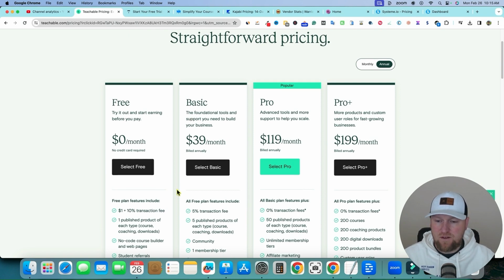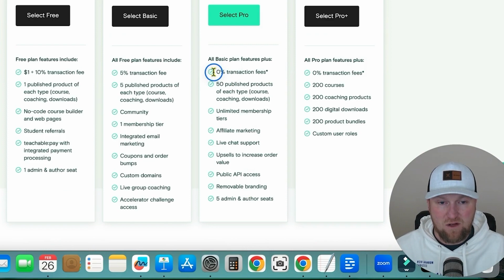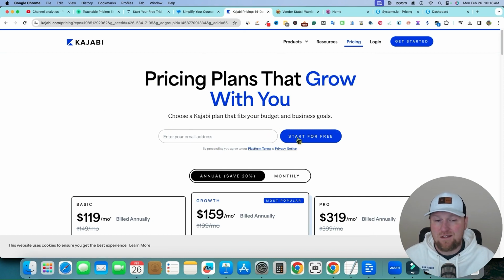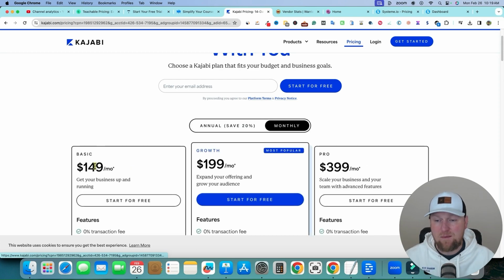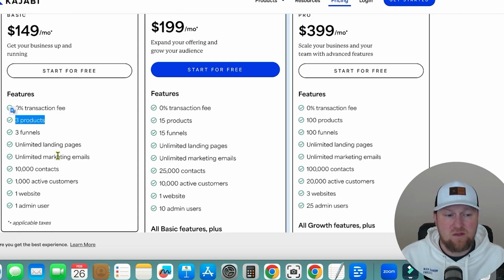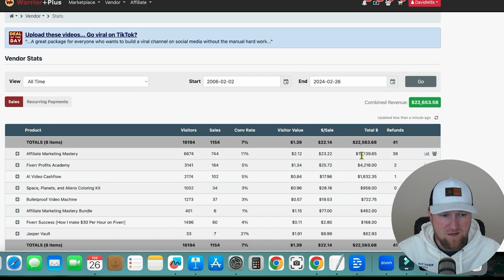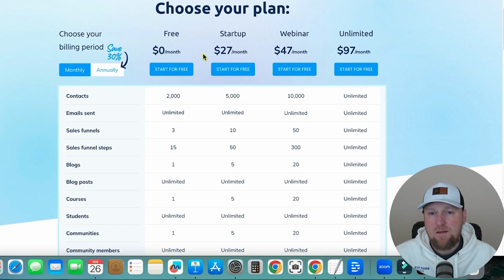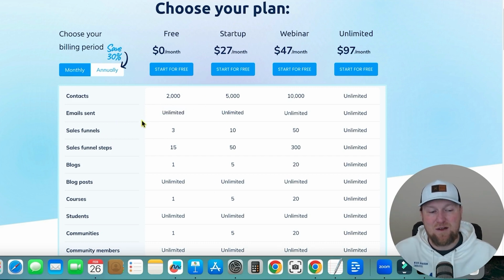Where to Create Host and Sell Online Courses (2024)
🔥Sign up for my EXCLUSIVE community and finally build a real online business: